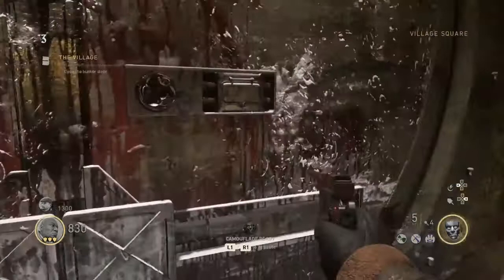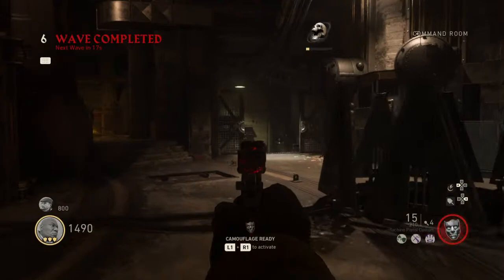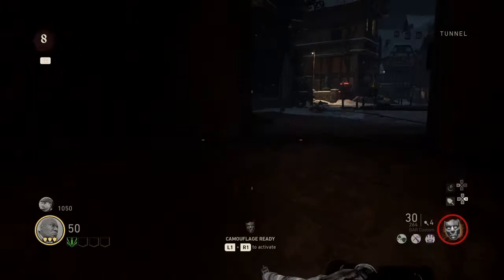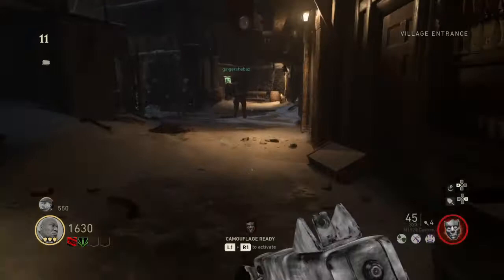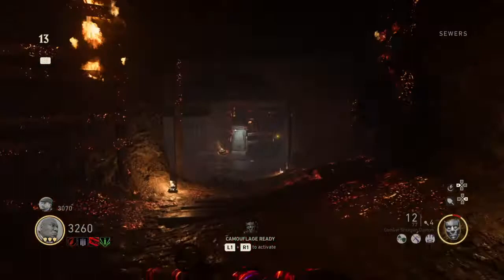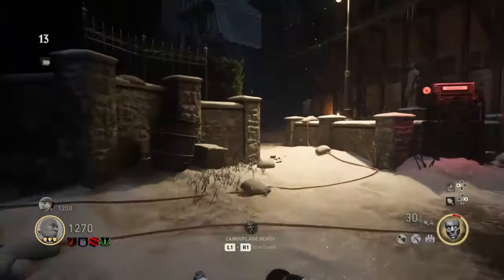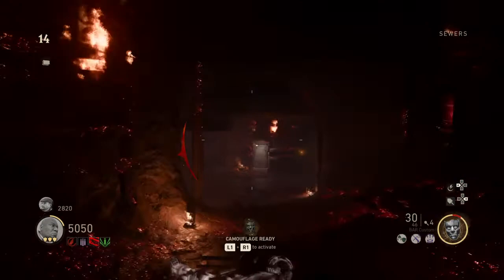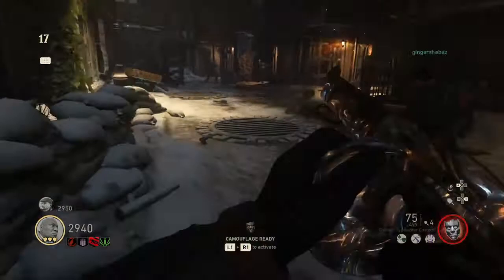J and H Call of duty nazi zombies EPISODE:1 ( Jonathan`s POV ) Part 1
We hope you enjoy our first Call of Duty video. From Jonathan and Henry, PEACE!